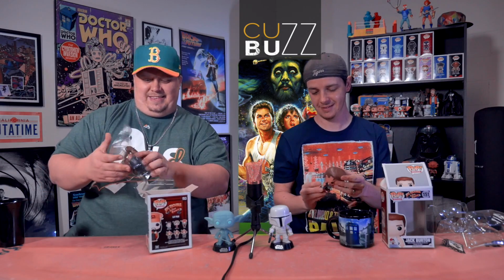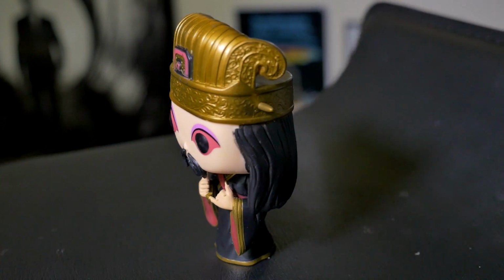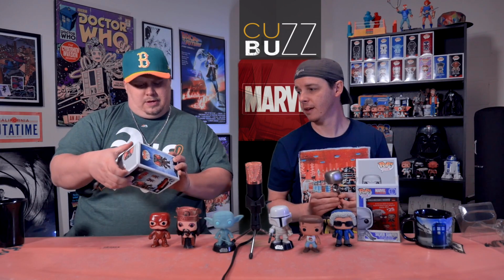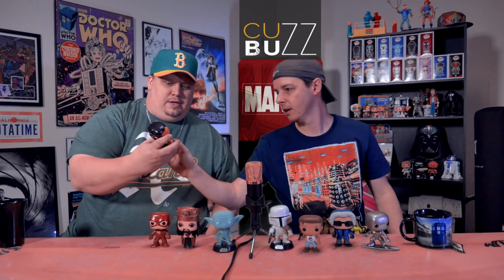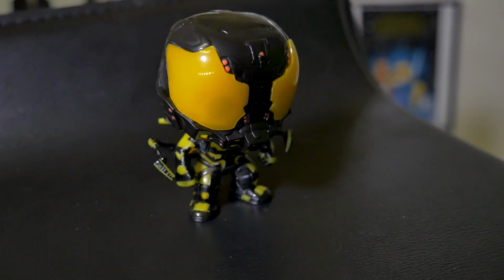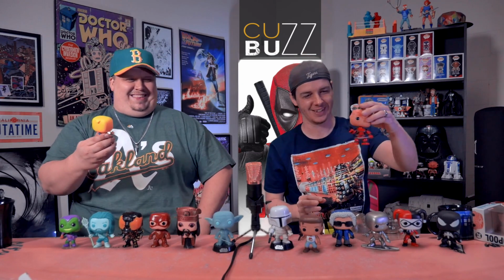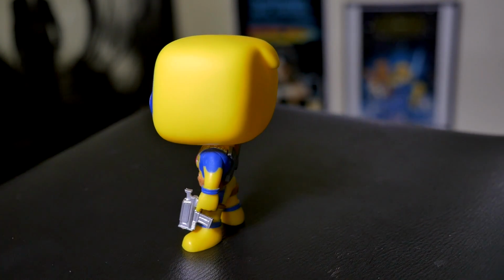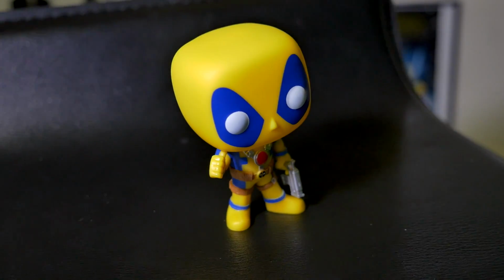HUGE Funko POP Haul - VS edition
Hello, we are CuzzBuzz, and we have a Funko Pop Addiction.  So for your enjoyment we decided to share our addiction with you - they tell us that's the first step. Join in on the fun and share your collection with us!